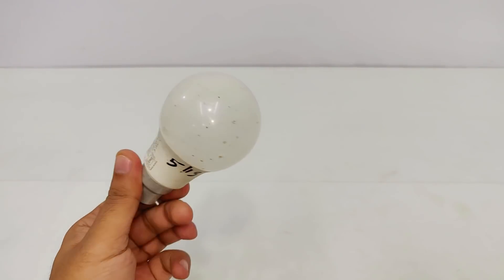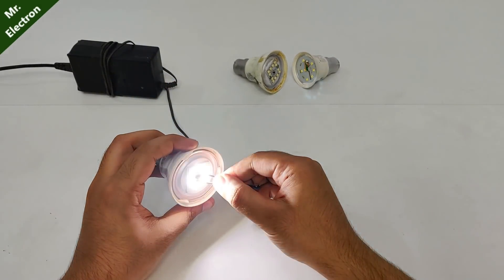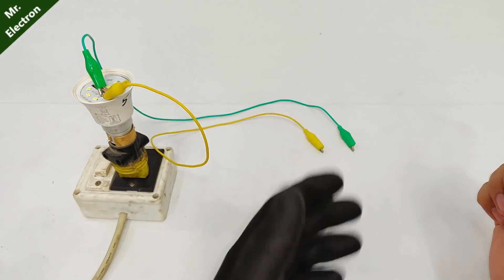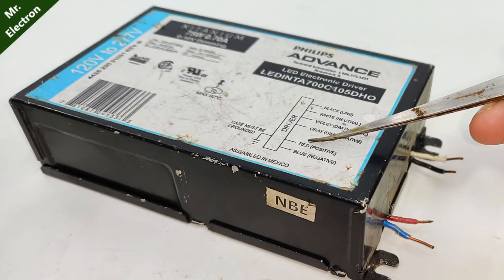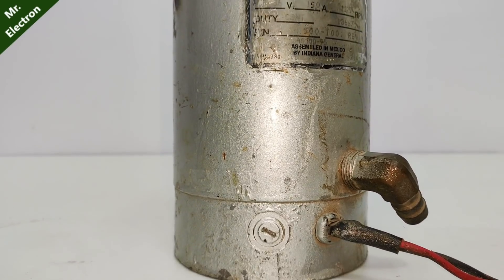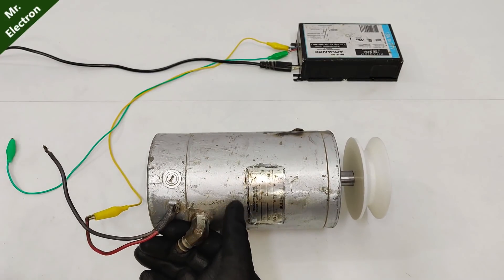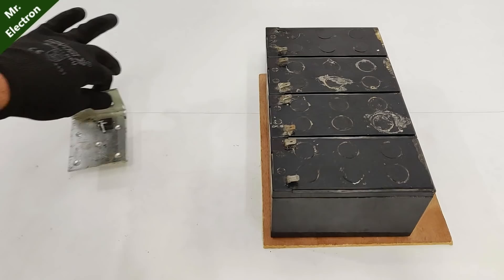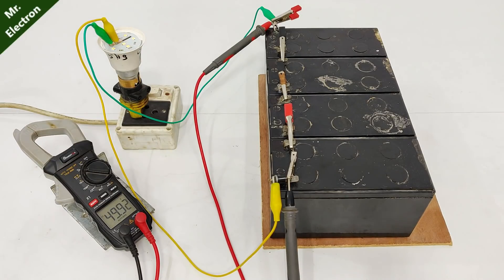220v Bulb to DC Motor Power Supply - 220v AC to 80V DC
👉 𝐁𝐔𝐘 𝐏𝐚𝐫𝐭𝐬 𝐟𝐫𝐨𝐦 𝐀𝐌𝐀𝐙𝐎𝐍/𝐁𝐀𝐍𝐆𝐆𝐎𝐎𝐃 In this video, I will use a dead old LED Bulb 7 Watt for making a power supply for my DC Motor collection and charging my 12v ups battery set upto 5 batteries. I will also use other LED Driver Circuit upto 70W for further testing.